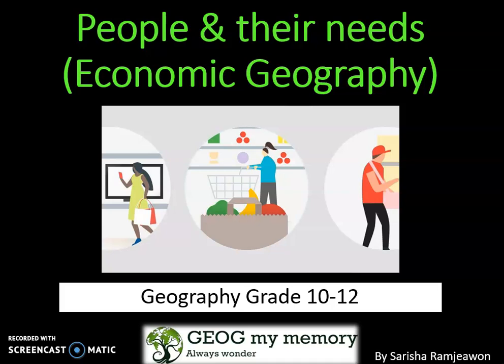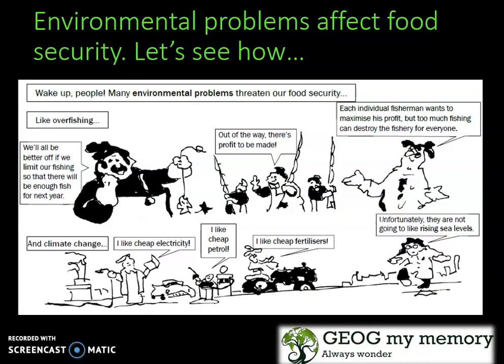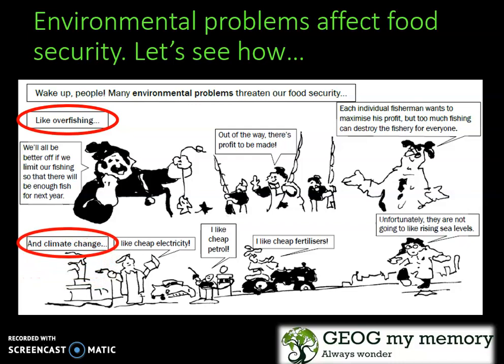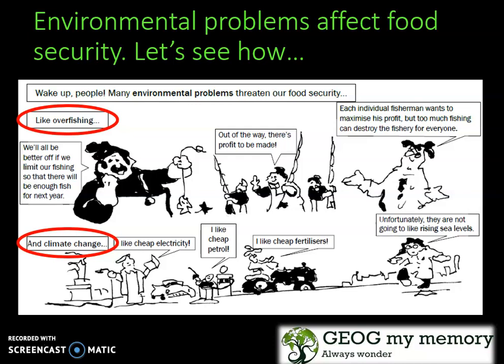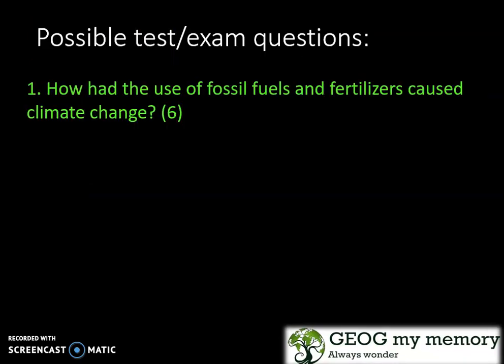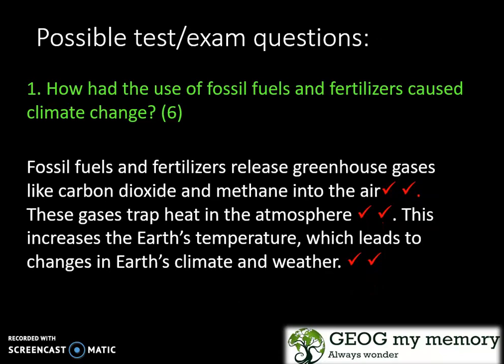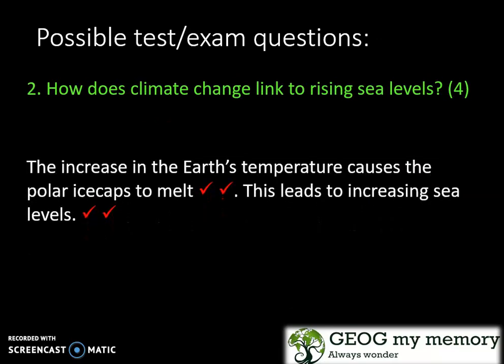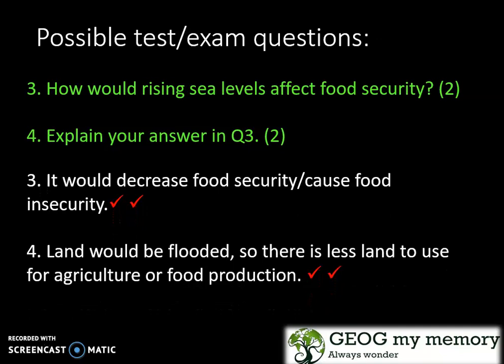Economic Geography: Part 2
Learn more about economic geography and how it is affected by environmental issues.